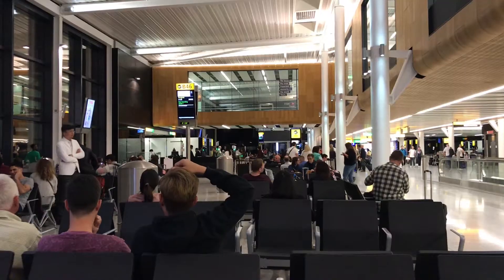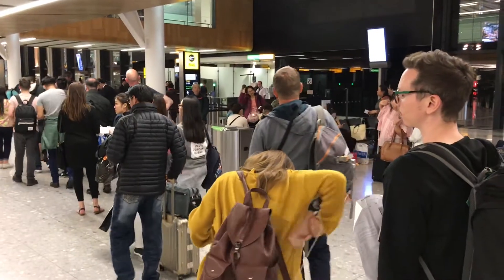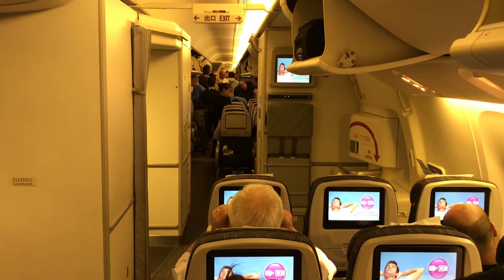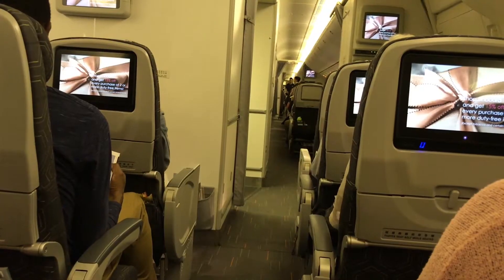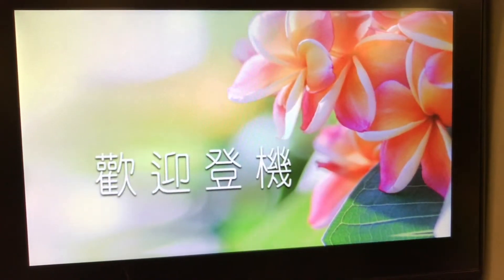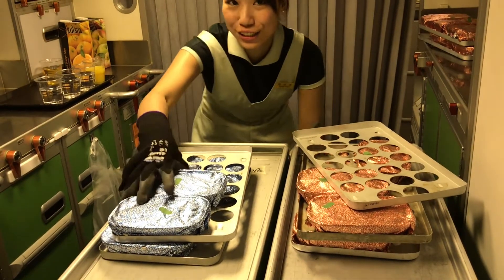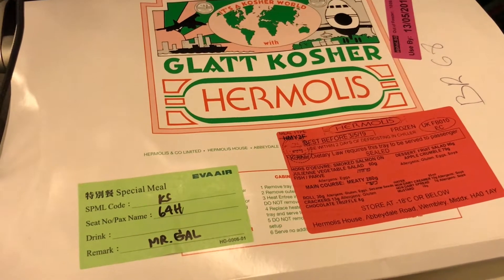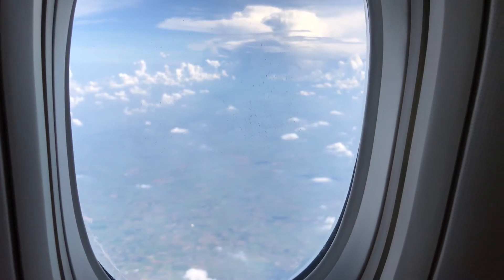Eva Air BR68 Flight Review From London Heathrow to Bangkok Airport